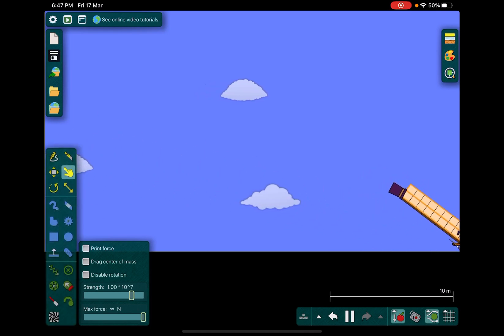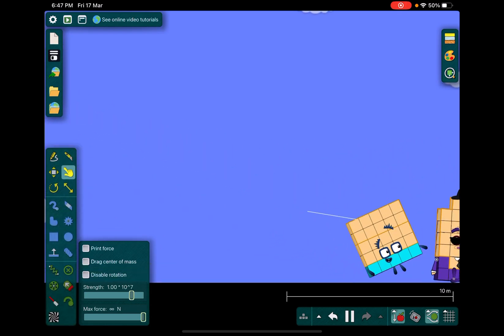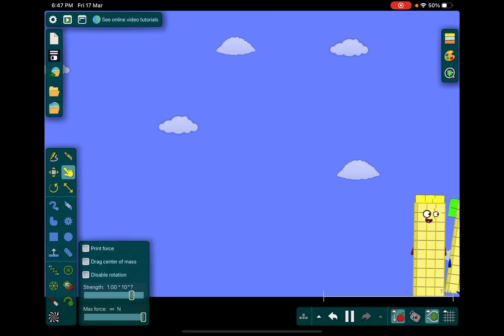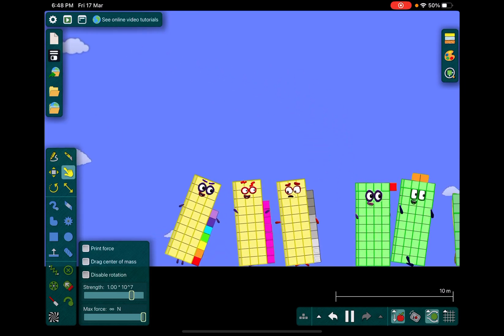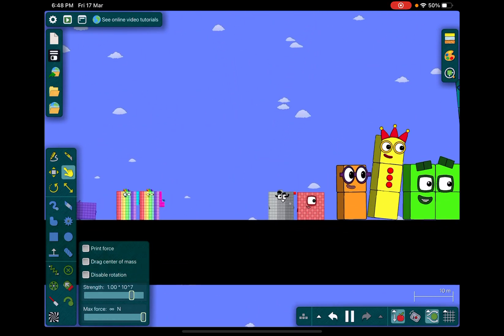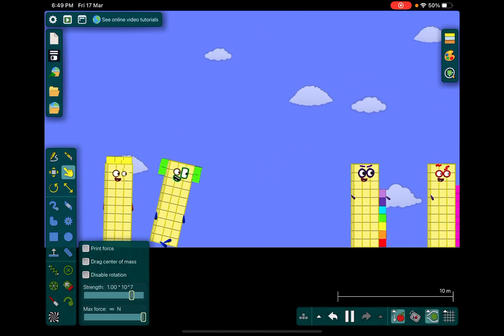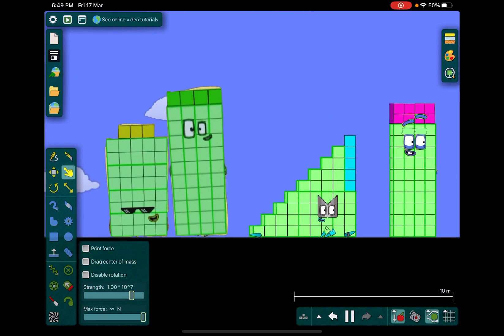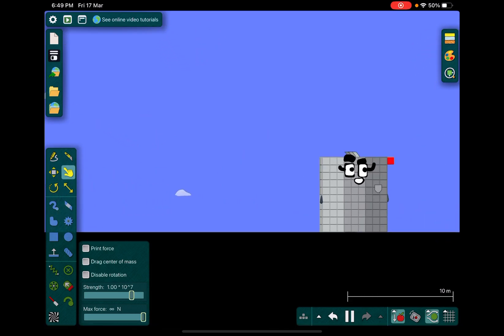Algodoo numberblocks 1 , 1.5, 2, 2.5…to 1 million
Algodoo numberblocks for kids